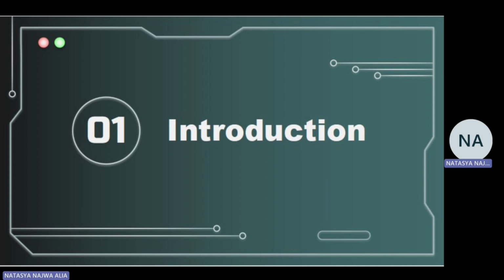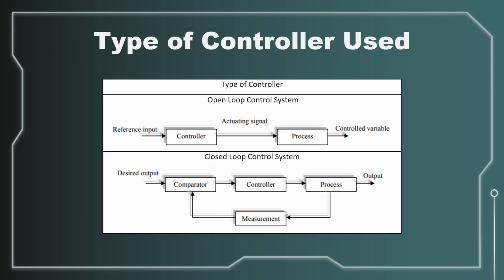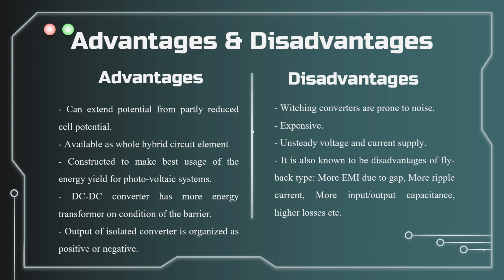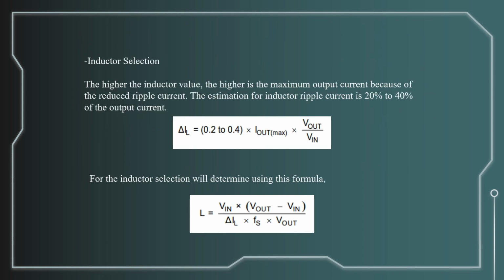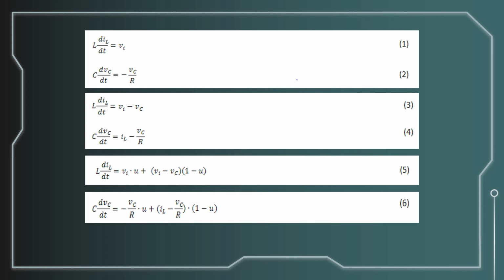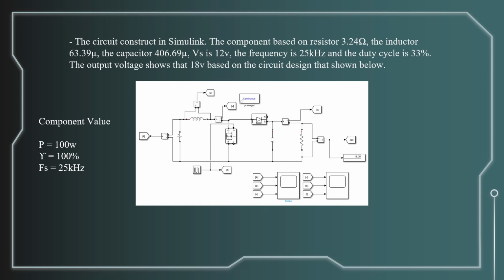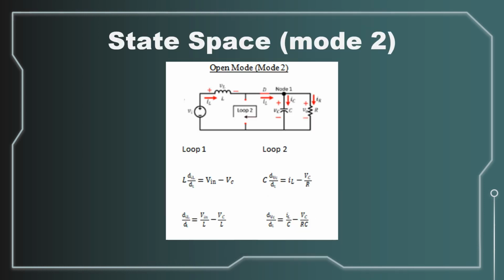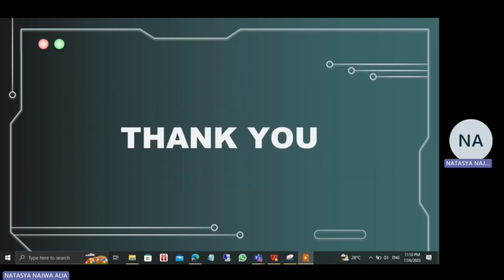DC BOOST CONVERTER PRERSENTATION MINI PROJECT BEEE2364 CONTROL PRINCIPLES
PRESENTATION OF OUR MINI PROJECT FOR SUBJECT BEEE2364 CONTROL PRINCIPLES (DC BOOST CONVERTER)